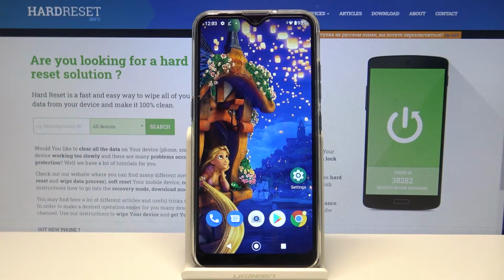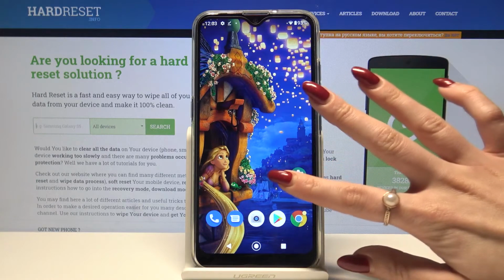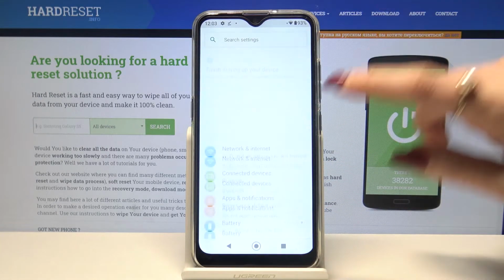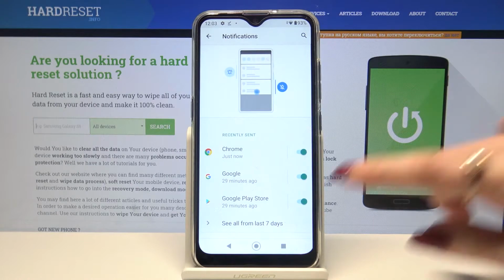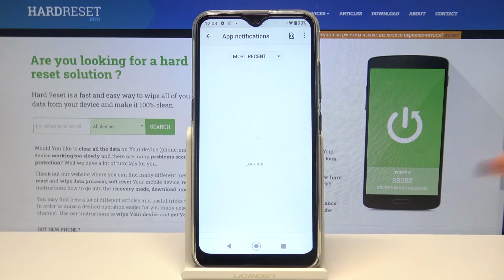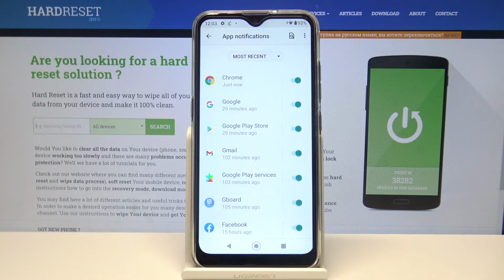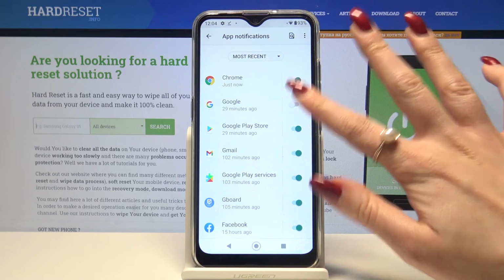How to Personalize Notifications on LG K22 – Open Notifications Settings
Today you are very lucky because we are coming with the latest tutorial where we will show you how to manage notifications on the LG K22. Take advantage of this unique opportunity and open the attached video. Follow our instructions and learn how to personalize notifications on the LG K22. Choose the apps from which you want to receive notifications, change the notifications sound and much more!

How to Customize Notifications in LG K22? How to find Notifications Settings in LG K22? How to change notification settings in LG K22? How to manage notifications in LG K22? How to change notification sound in LG K22? How to turn off notifications in LG K22? How to enable notifications in LG K22? How to turn on notification in LG K22? How to turn off notification in LG K22? How to disable notification in LG K22? How to enable notification in LG K22? How to mute notification on LG K22? How to open notification settings on LG K22? How to Turn off notification from App on LG K22? How to change lock screen notification on LG K22? How to allow lock screen notification on LG K22? How to turn off lock screen notification on LG K22? How to Show Notifications but hide content on LG K22? How to hide notifications on LG K22? How to Change Notifications Format on LG K22?